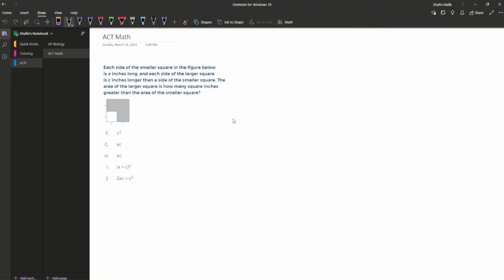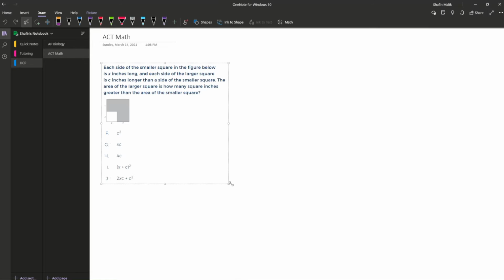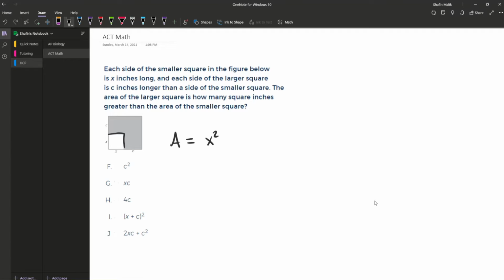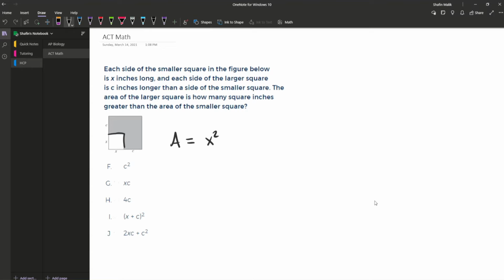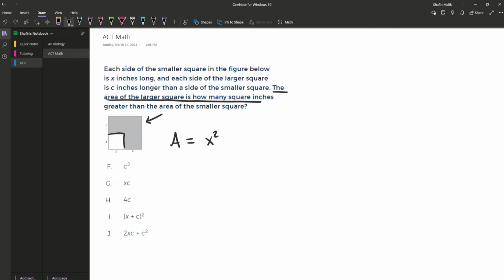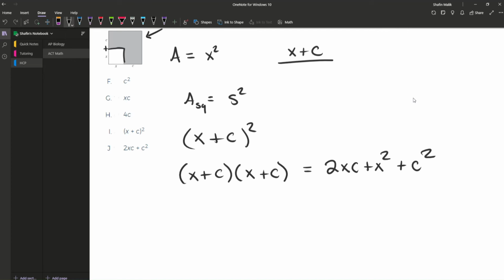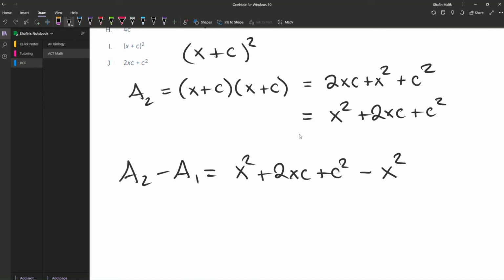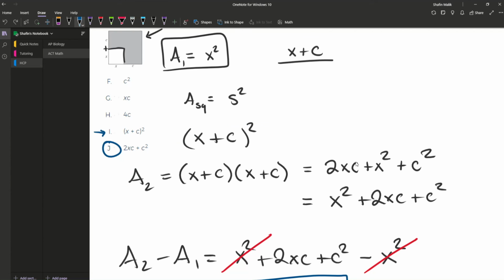Honors College Prep: ACT Math Part1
🔥 Need help with SAT reading? Here’s Shafin Malik, a ACT instructor at HCP, walking us through a ACT math problem. He’ll also provide us with helpful strategies to make the passage’s seemingly difficult questions significantly more simple.

10213 Baltimore National Pike, Ellicott City, MD21042